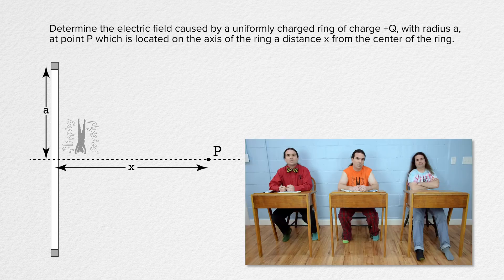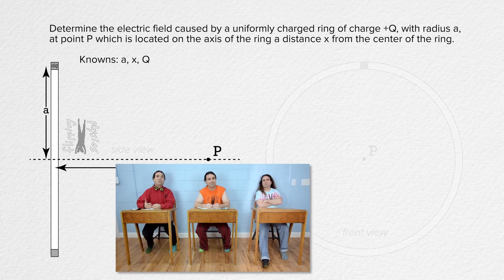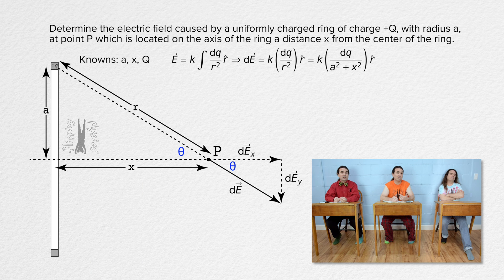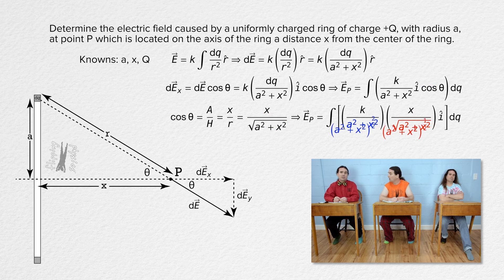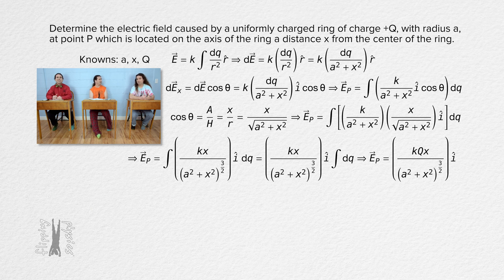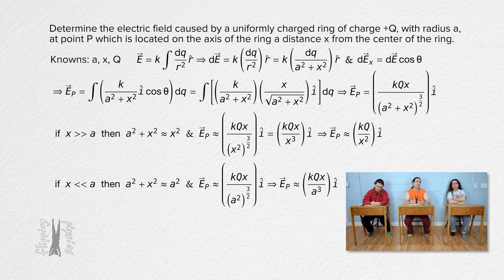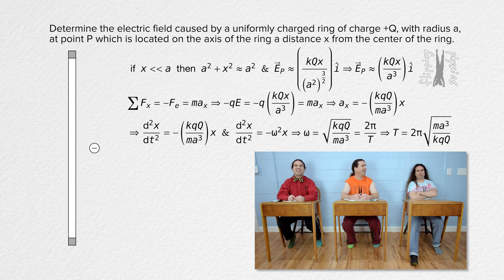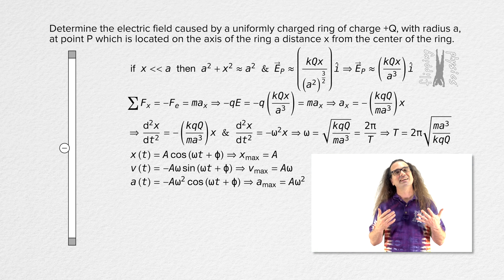Thin Ring Electric Field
In this video, we will determine the electric field at point P, which is located on the axis of a uniformly charged ring of charge Q and radius a, a distance x from the center of the ring. We will use Coulomb's law and an integral to solve for the electric field, taking into consideration the different directions of the electric field caused by each infinitesimally small charge dq on the ring. We will also discuss the electric field at point P if it is not located along the axis of the ring.

Chapters:
0:00 The Example
1:28 Solving for Electric Field
5:57 It acts like a point charge!
6:57 Simple Harmonic Motion

Thank you to John Paul Nichols, Carl Hansen, and Julie Langenbruner for being my Quality Control Team for this video.

Gracias a Jeffrey Marbid y Tatiana Suaza Varela  por editar las traducciones al español de este video.